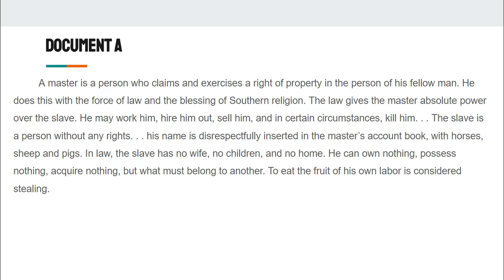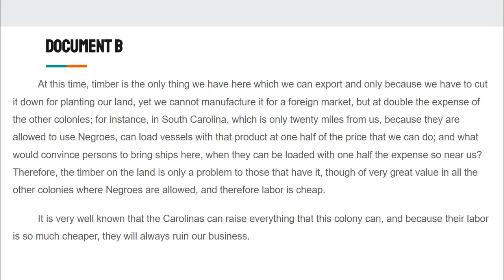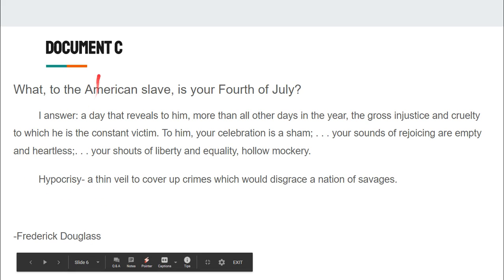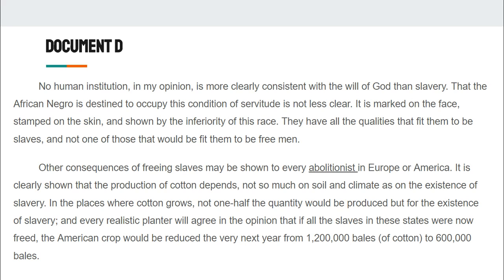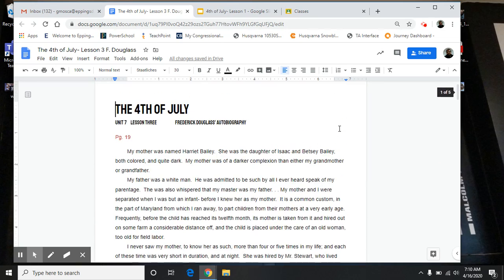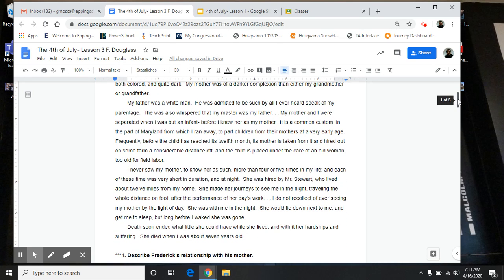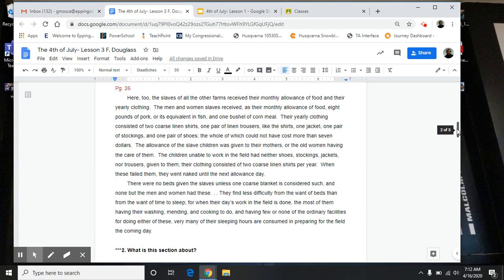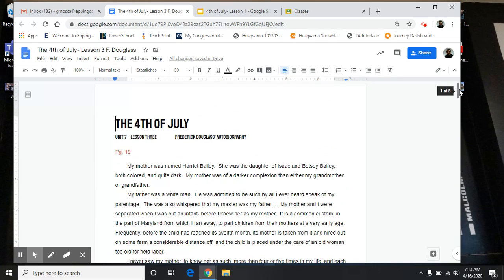April 16- Lesson 1 review, Lesson 3 preview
Review of Lesson One's reading. Preview of Lesson Three.